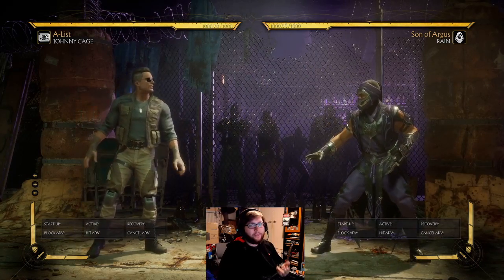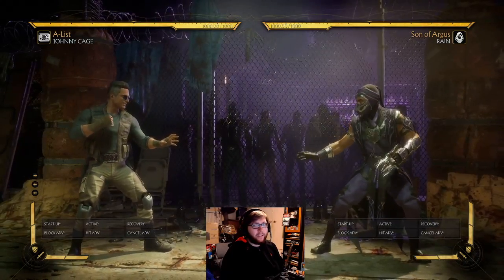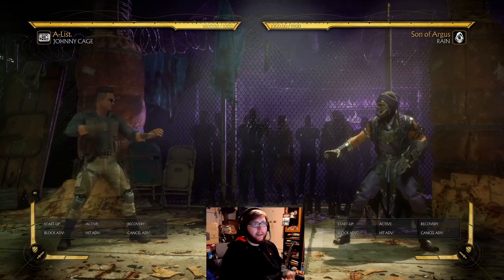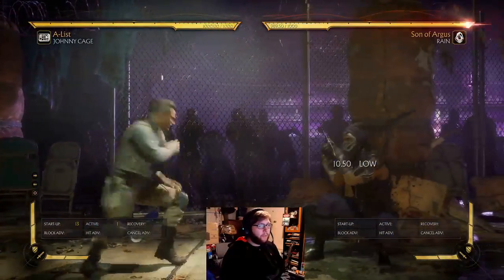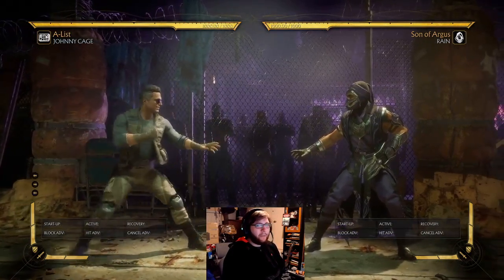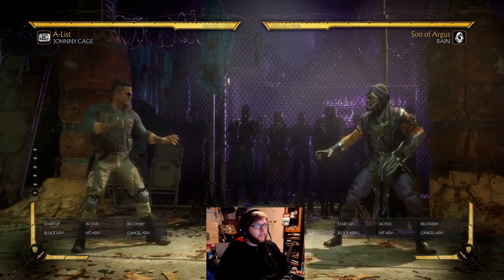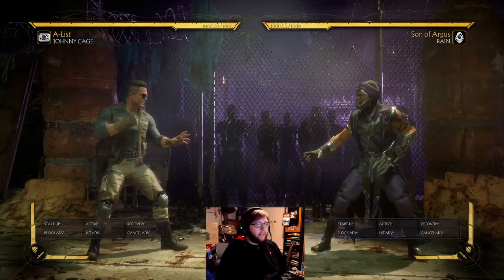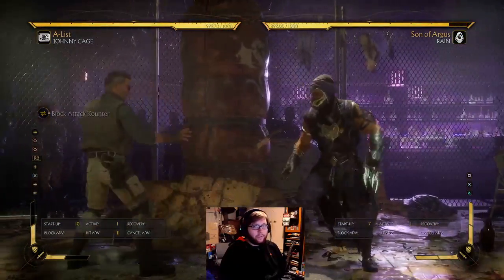How to 'Steal' Turns [Tutorial]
This tutorial is touching on a very important aspect in competitive play, that isn't touched on a lot. Turn stealing in fighting games is looked down upon by players, yet it is a completely viable and important strategy. I hope you all learn something from this video, I have a lot more content to come in 2021. Thank you all for 1 Million Total Views!!

for more content and to show further support.